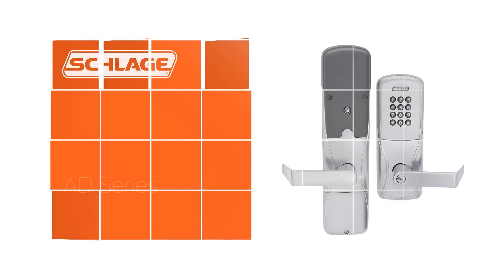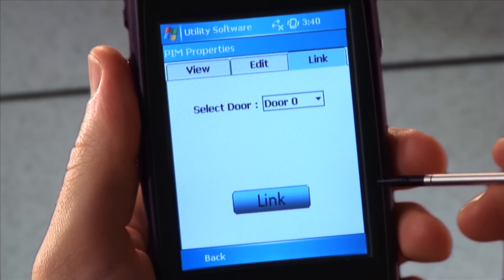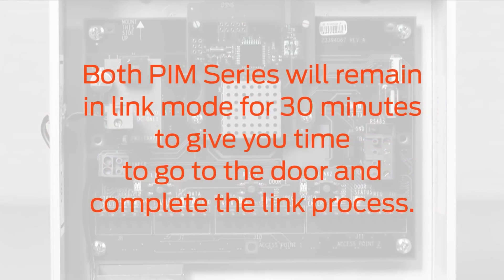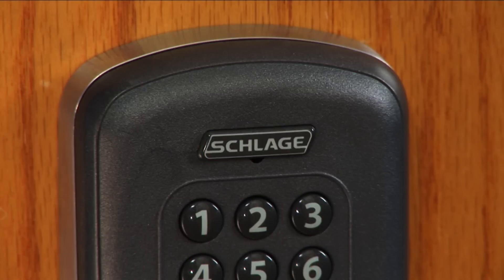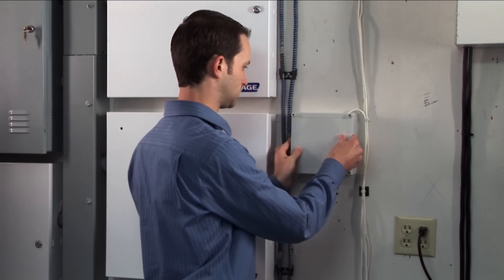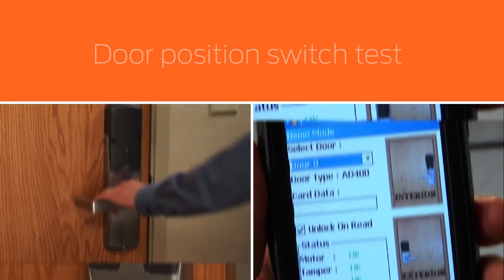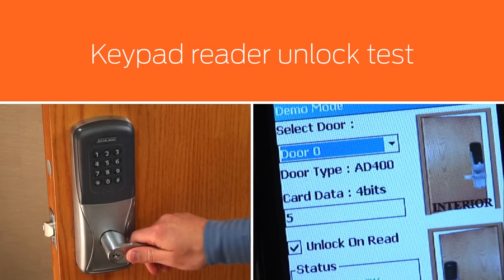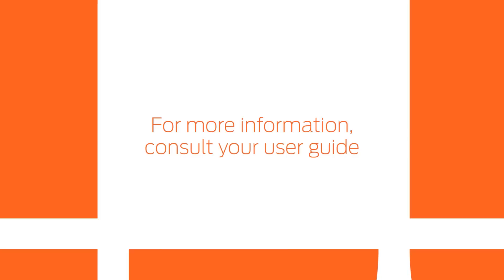AD-Series How to Link the PIM400 to AD-400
This video demonstrates how to link a PIM400 to an AD-400, and how to use the Schlage Utility Software to test the wireless connection.